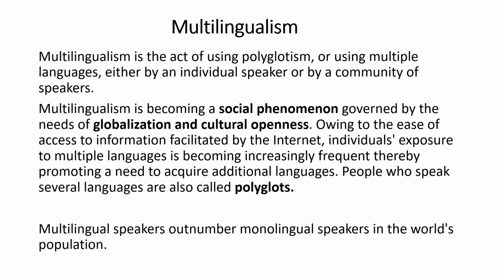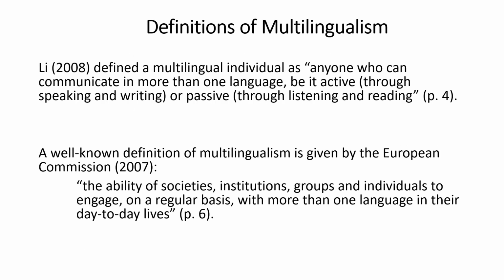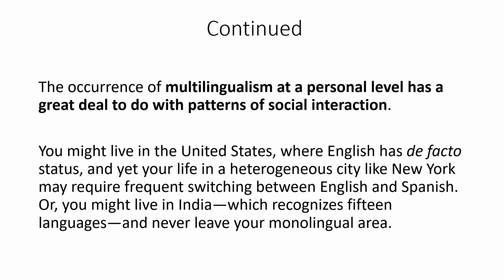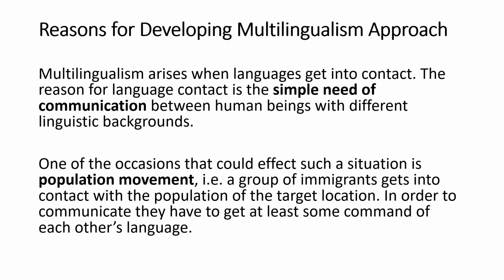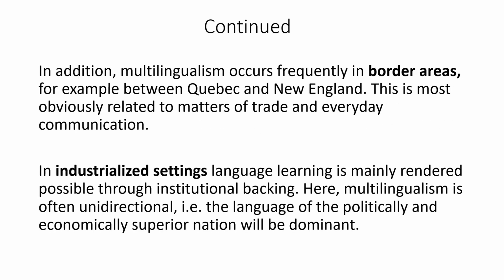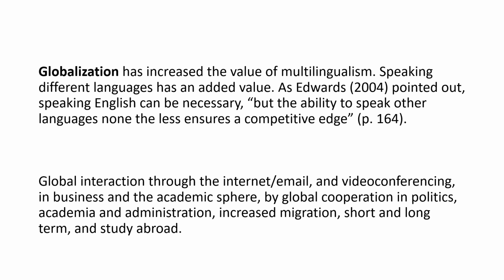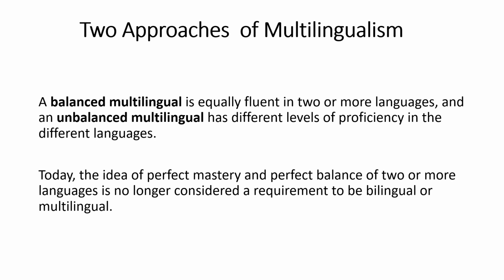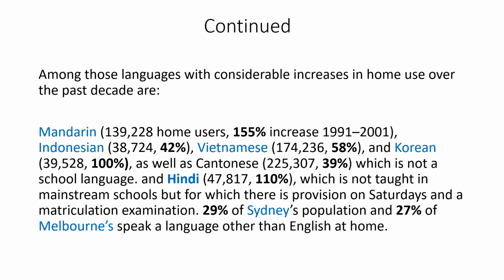Definition of the Concept of Multilingualism Lecture 4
Course:         Globalization & Spread of English
Lecture on:  Definition of the Concept of Multilingualism
Instructor:    Dr. Perveen Akhtar Farhat
Assistant Professor Department of English Literature & Linguistics